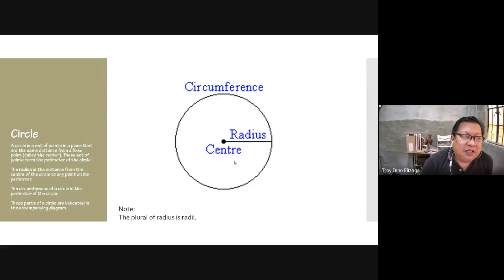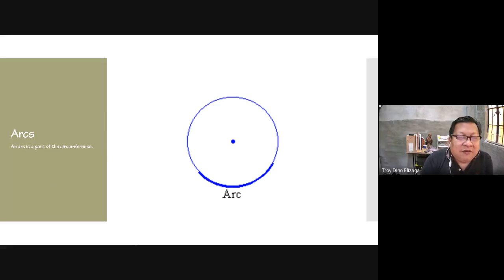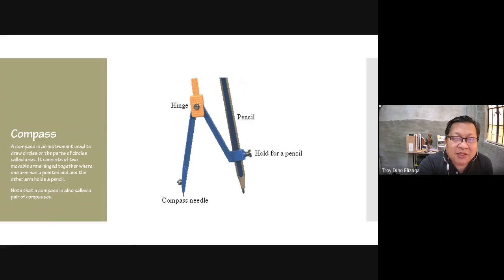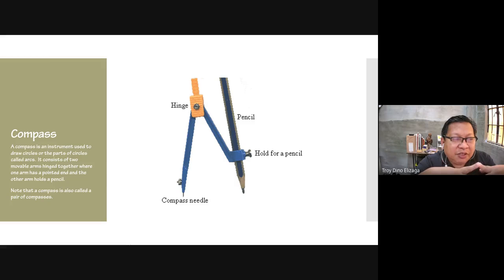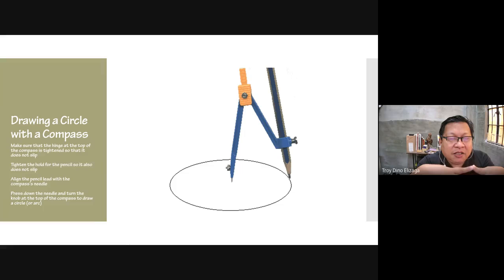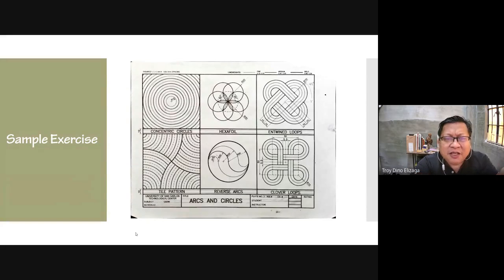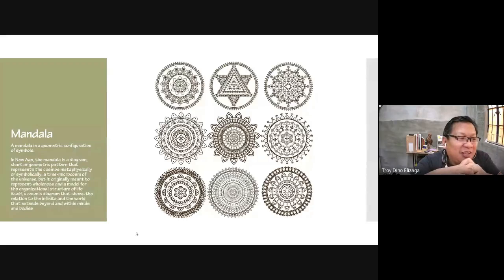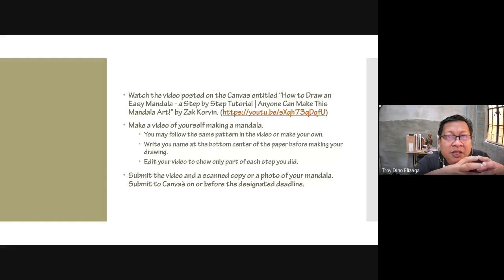AD1111 Online Lecture 5